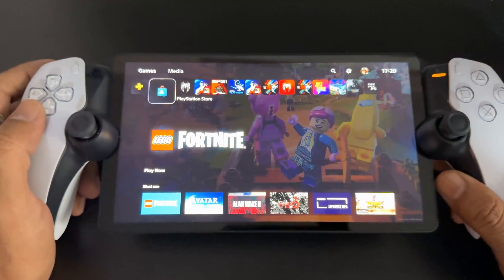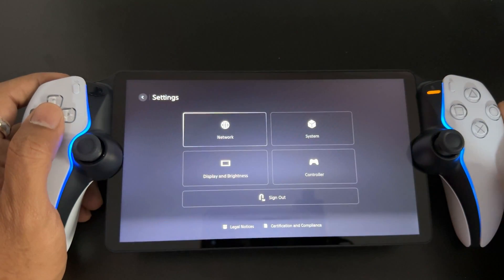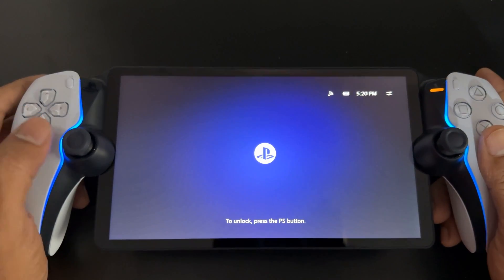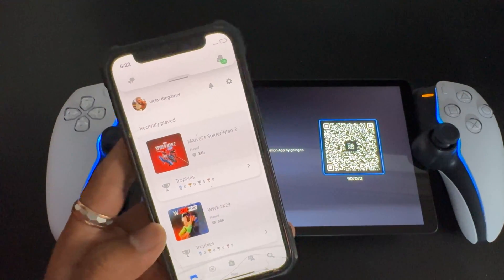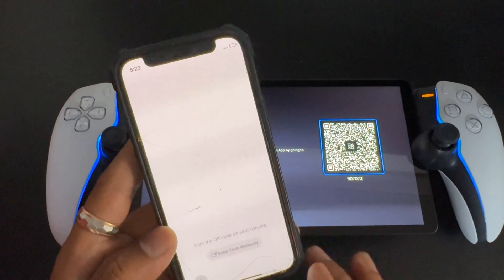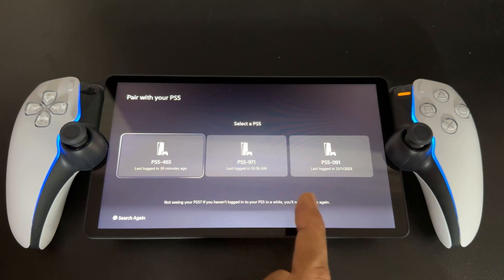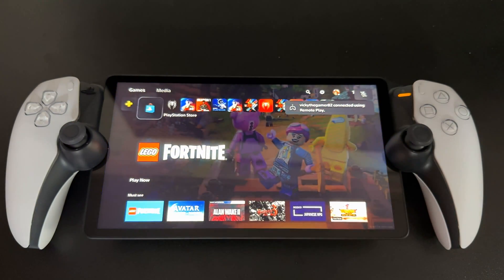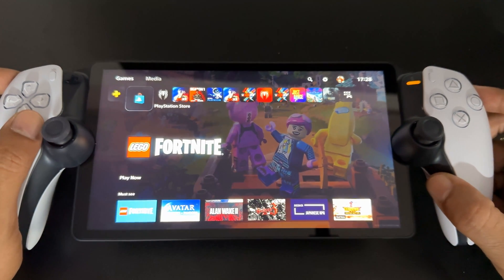How to Sign Out user from PLAYSTATION PORTAL REMOTE PLAYER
hello guys, in this video, i am explaining How to Sign Out user from PLAYSTATION PORTAL REMOTE PLAYER